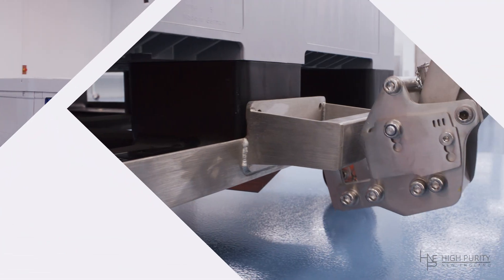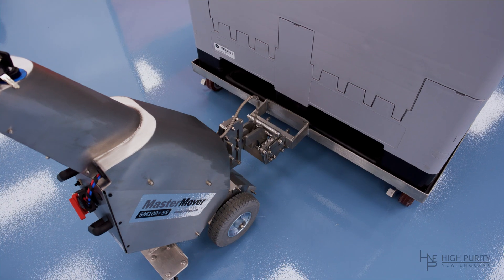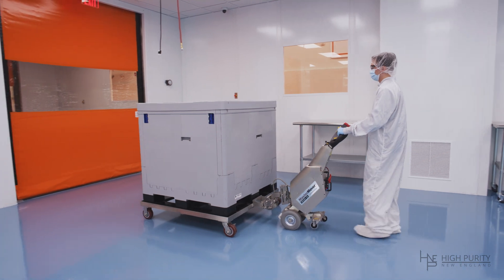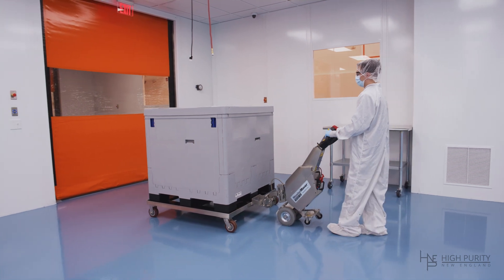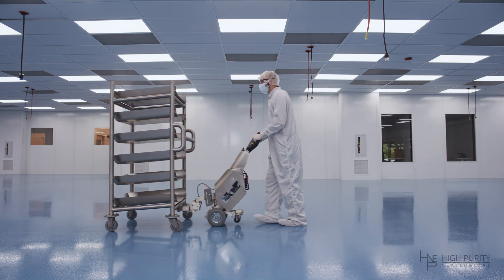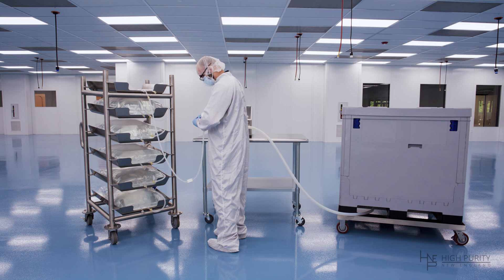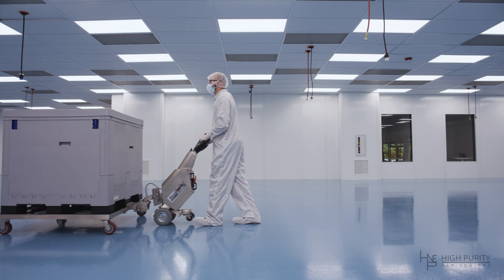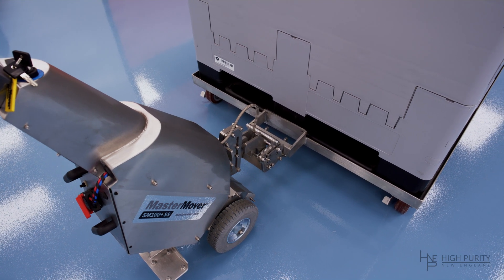MasterMover Electric Tugs by HPNE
Effective, safe and easy-to-use. The MasterMover is perfect for any pharmaceutical, biotech, or life-science company wanting to improve safety and efficiency using electric tugs. Other standard features of the MasterMover SM100 Plus includes dual speed variable accelerators, anti-crush button, automatic braking, and a battery monitoring system that tells you when a quick battery charge is required.